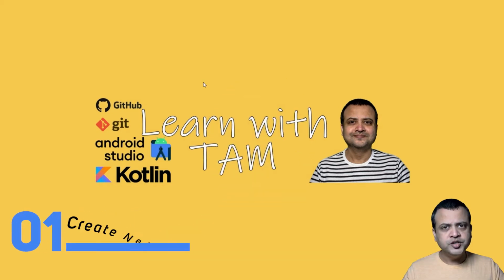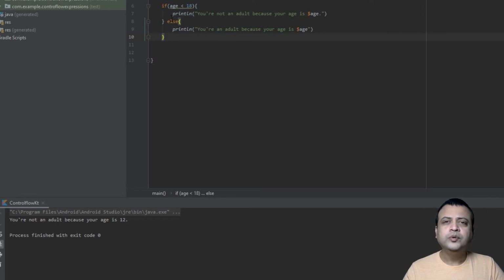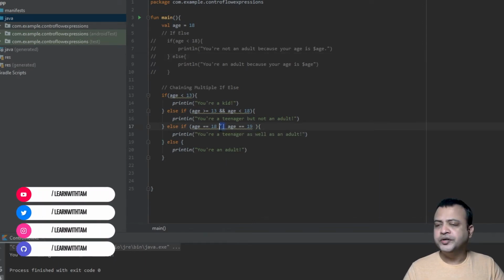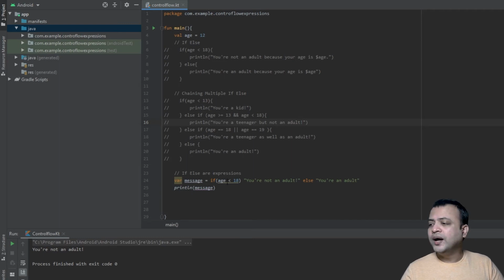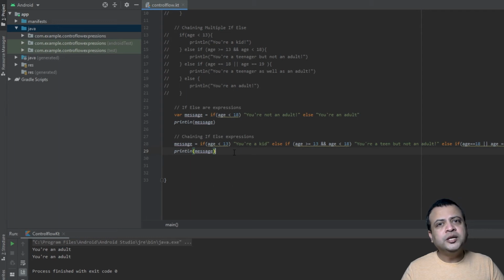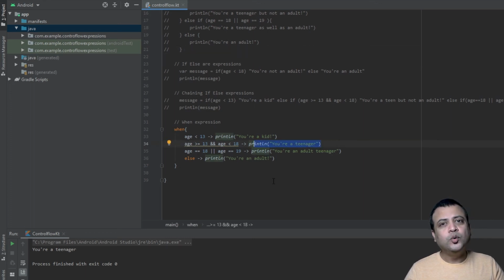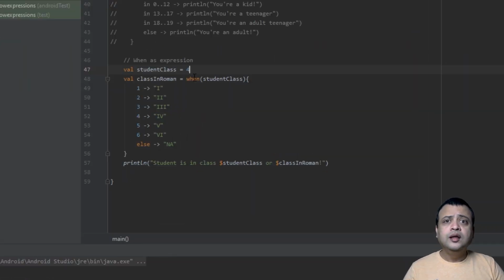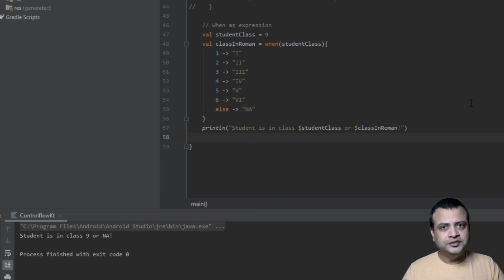How to work with IF, ELSE, and WHEN Expressions in Kotlin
Hello and welcome to Learn with TAM, I am Tarique Ali Mirza and my goal is to make you a kickass Android Developer.

This video is the 12th lesson in the series "Android 11 Development Essentials - Kotlin Edition", you can find the full playlist

In today's Kotlin tutorial for Android Developers video,  I cover the conditional control flow expressions in Kotlin.

Chapters
00:00 Lesson Intro
00:50 Create a new project
01:32 If Else Expressions in Kotlin
03:40 Chaining Multiple If Else Expressions in Kotlin
07:12 Using If Else as an Expression in Kotlin
09:13 Chaining If Else in an Expression in Kotlin
12:05 When Expressions in Kotlin
16:48 Using When as an Expression in Kotlin
19:54 Final words